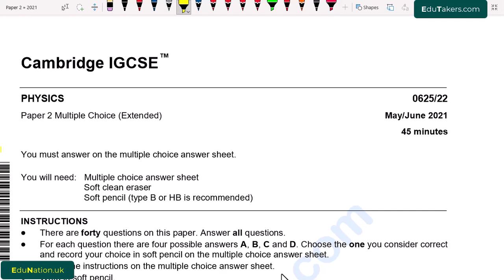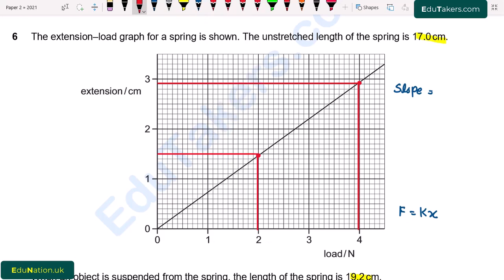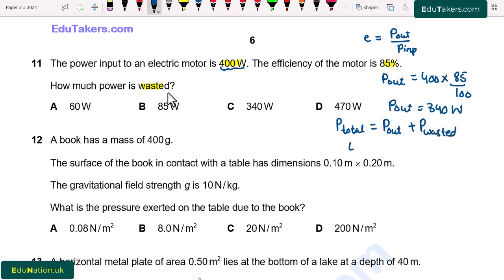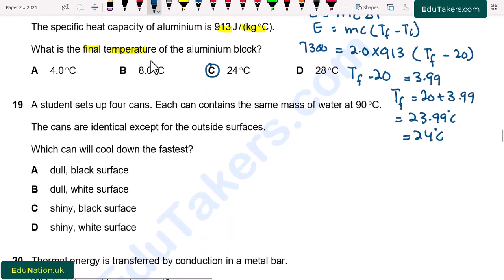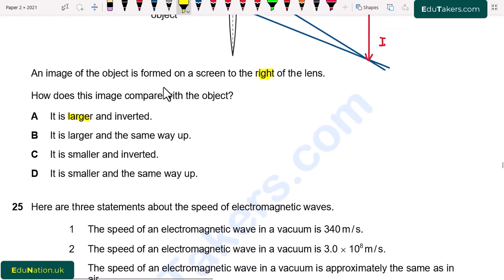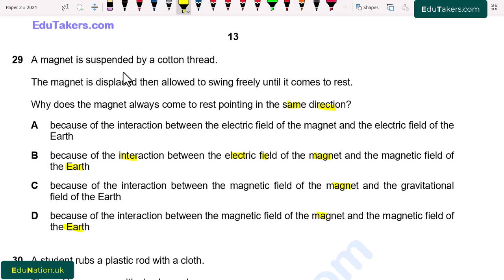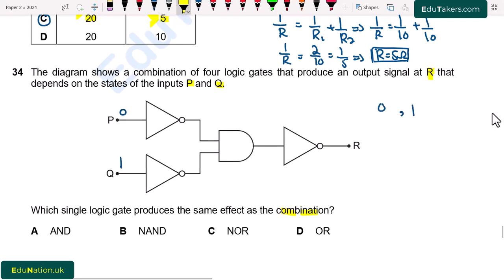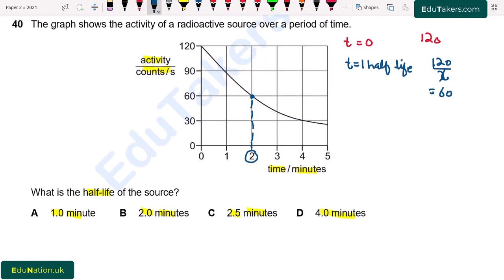IGCSE 003-full-may-june 12 2021 Multiple choice